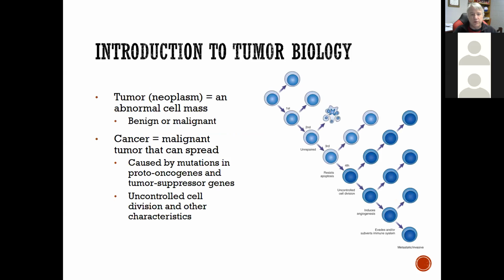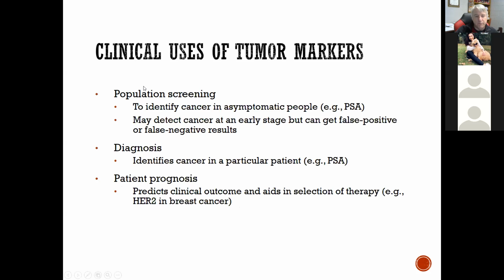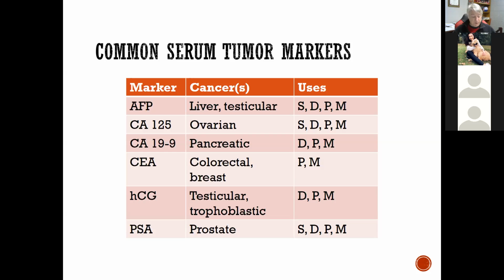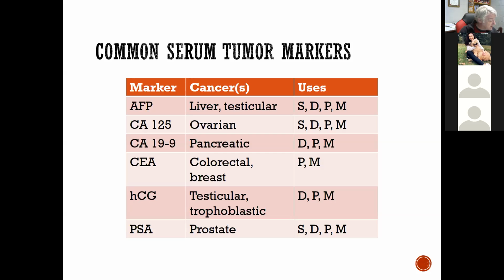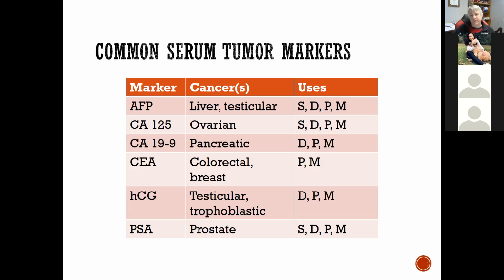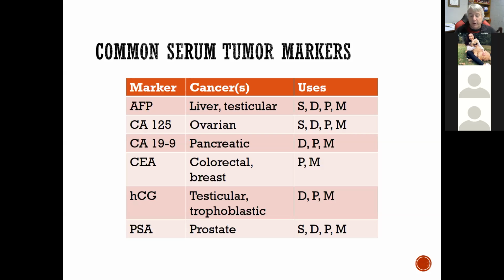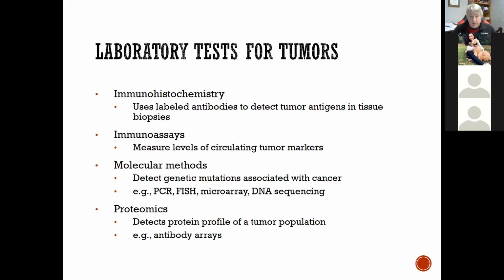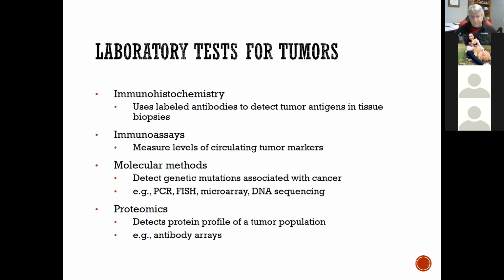Tumor Immunology | Immunology Review part 2